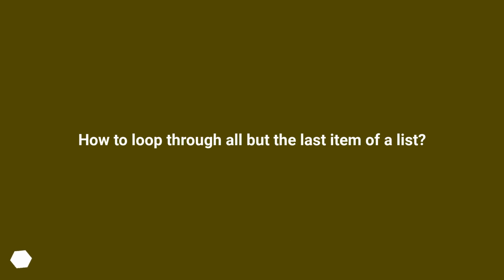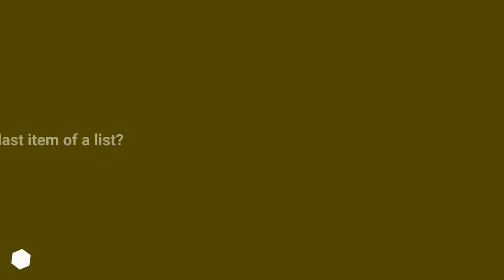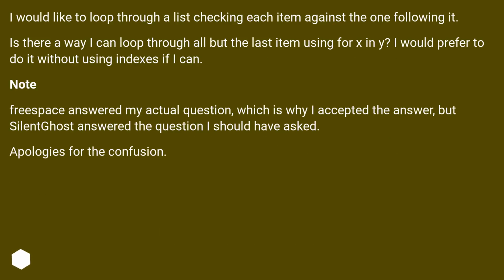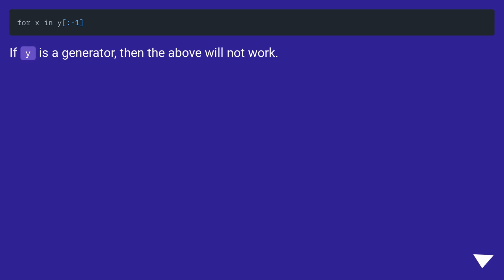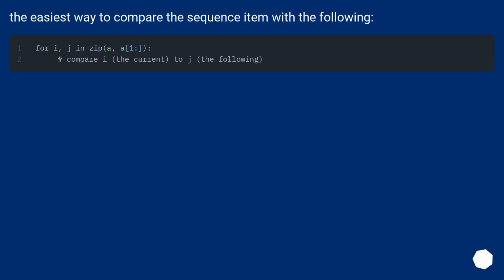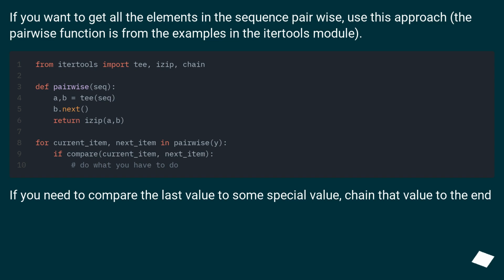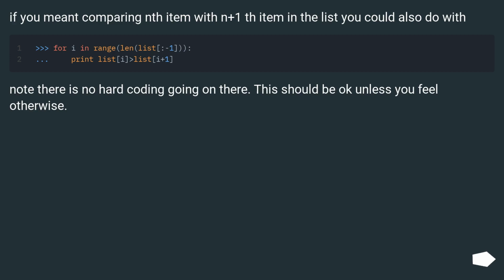How to loop through all but the last item of a list?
Chapters
00:00 Question
00:35 Accepted answer (Score 412)
00:49 Answer 2 (Score 61)
01:04 Answer 3 (Score 20)
01:40 Answer 4 (Score 8)
02:05 Thank you